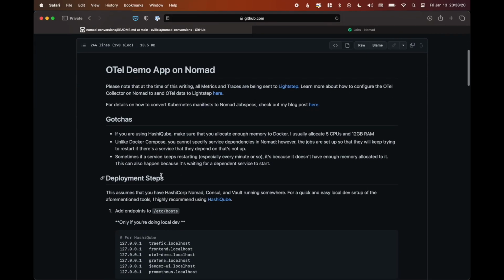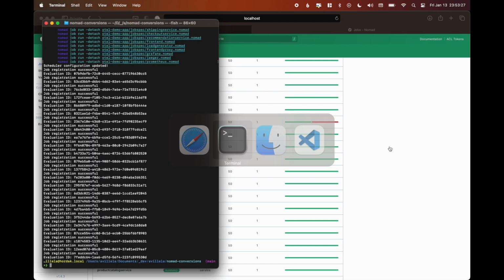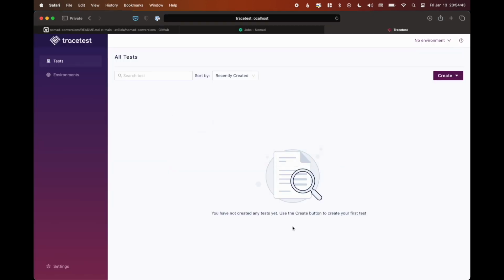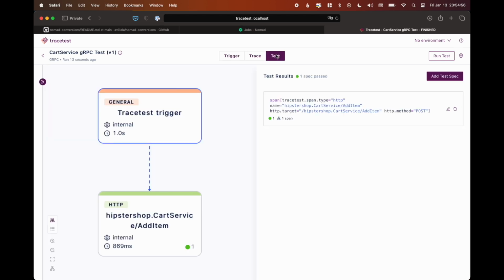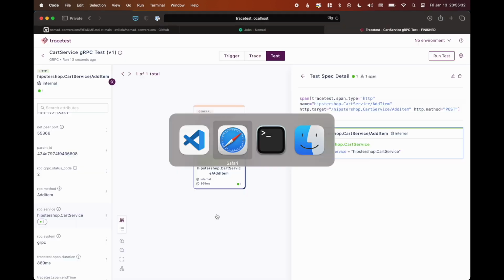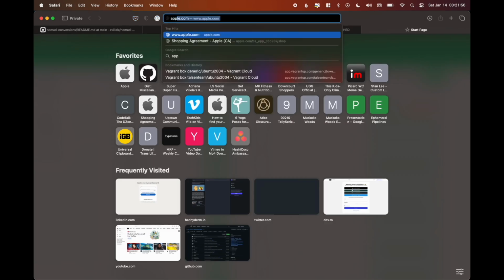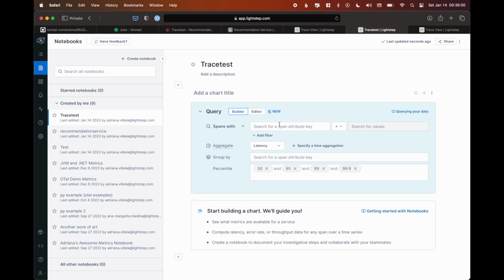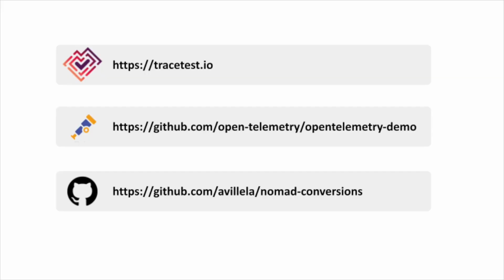Running Tracetest and OTel Demo App on HashiCorp Nomad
High-level demonstration of Tracetest’s capabilities, as it runs tests against traces generated by a couple of gRPC services in the OpenTelemetry Demo App, all running on HashiCorp Nomad.